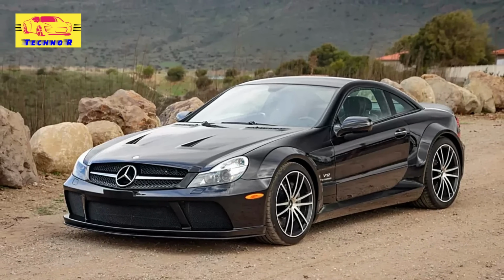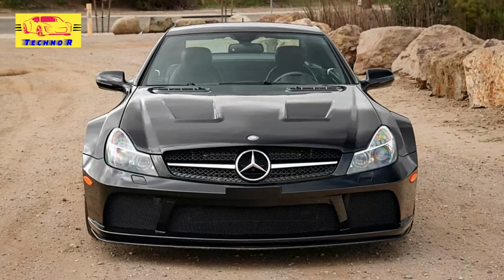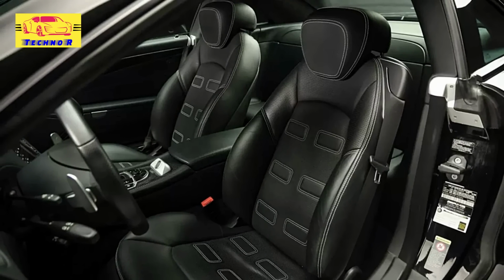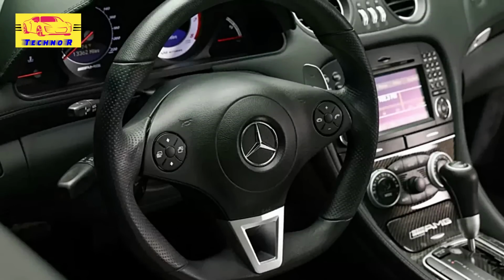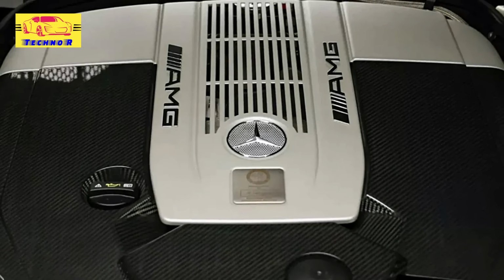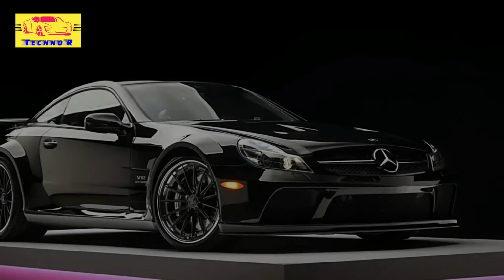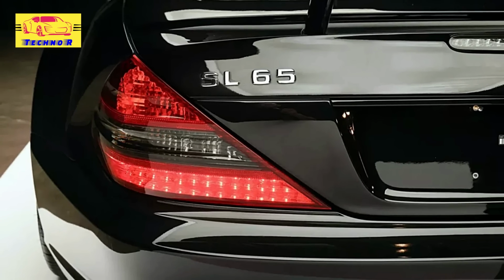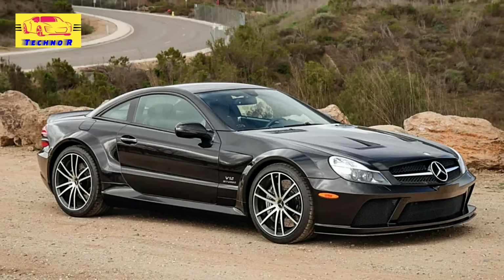Ultra-Rare Mercedes SL65 AMG Black Series Looks Brand New After 17 Years – V12 Beast Up for Auction!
Before the hybrid era took over performance cars, AMG was flexing raw power and unfiltered aggression—and few cars represent that golden era better than the Mercedes SL65 AMG Black Series. While the modern AMG One might steal headlines with its Formula 1-derived tech, the SL65 Black Series is something else entirely—a brutal, wide-bodied, V12-powered missile that doesn’t need fancy hybrid setups to command attention. And now, a pristine, ultra-low mileage example is up for auction—and it’s so clean, you’d think it just rolled off the showroom floor.

Back in the late 2000s, Mercedes-AMG built only 350 units of the SL65 AMG Black Series for the entire world. Of those, just 175 were sent to the United States. That makes this model not just rare—it makes it collectible royalty. And this specific car? It has only 13,000 miles on the clock, a clean Carfax, and a spotless New Jersey title. Nearly two decades later, it’s still a jaw-dropper.

What makes the SL65 Black so special isn’t just rarity—it’s performance and presence. Under the hood is a monstrous 6.0-liter twin-turbocharged V12, producing 661 horsepower and a tire-shredding 738 lb-ft of torque. Back in the day, this was AMG's ultimate statement—an engine so powerful it could easily overpower its own tires. While it would’ve been a dream with a manual transmission, Mercedes only paired it with a five-speed automatic, which was still incredibly effective at launching this beast down the road.

But one glance, and you’ll know this isn’t your average SL. Widened by over 4 inches in both front and rear track, the SL65 Black Series wears flared fenders, aggressive bodywork, and massive 20-inch front and 21-inch rear wheels. It looks like a DTM race car bred for the streets. This car was never meant to be subtle—it was meant to intimidate, and it still does.

This specific example has been treated with care. A three-stage paint correction brings out its original shine, and inside, the black leather with white stitching still looks pristine. The interior features carbon fiber accents, a flat-bottomed AMG steering wheel, and even some bespoke upgrades. The seller spent $3,045 restoring the carbon fiber ashtray, and $1,880 more for a custom-cut aluminum ‘G’ from AMG to replace a missing letter. They also spent $2,213 refurbishing the gear shifter with a new badge that reads ‘USA One of 175.’

What’s incredible is how this car hasn’t aged a day in terms of visual impact. It still makes enthusiasts do a double take. In fact, in today’s market, where performance cars are leaning heavily into hybrid and EV territory, the SL65 Black Series feels like a time capsule of unrestrained automotive passion. It’s a loud, unapologetic, gas-guzzling V12 coupe that puts thrills above all else.

The SL65 Black Series is more than a collector’s item—it’s a statement piece. Whether you’re into modern hypercars or nostalgic for the muscle-heavy masterpieces of the 2000s, this Benz offers something few cars can: brutal performance with unmistakable style and a limited production badge to back it up.

The auction is currently live on Bring a Trailer, and it’s expected to draw serious attention. If you’ve ever dreamed of owning one of AMG’s most iconic creations, now might be your chance.